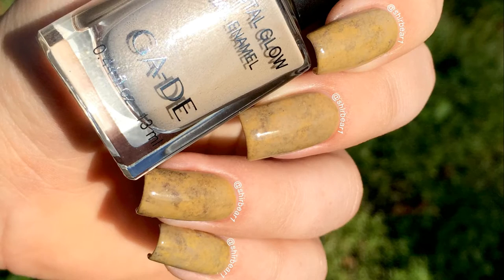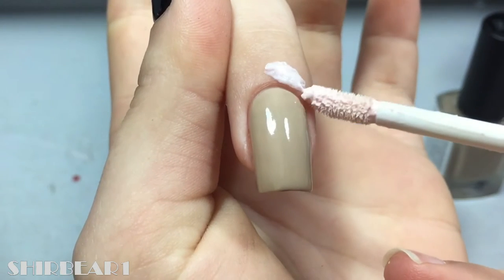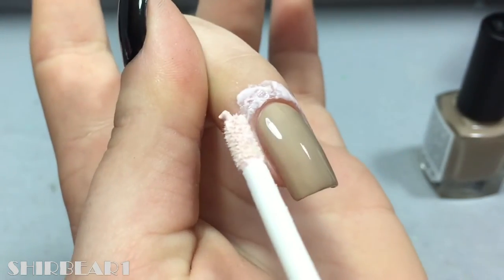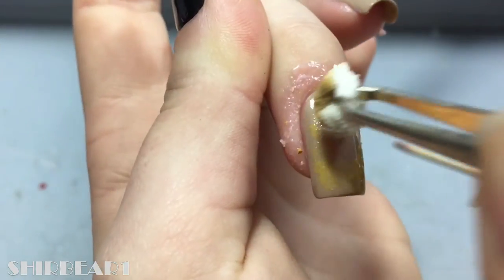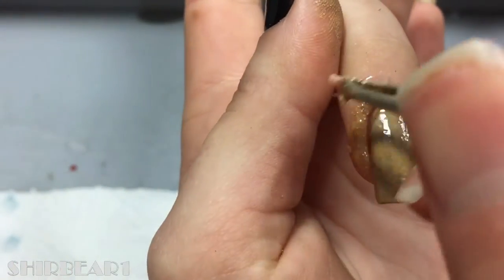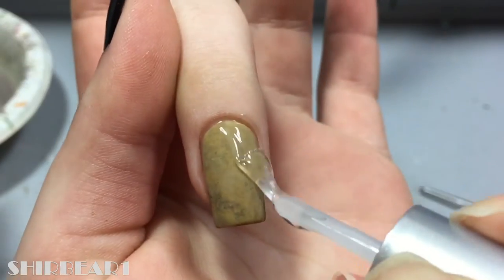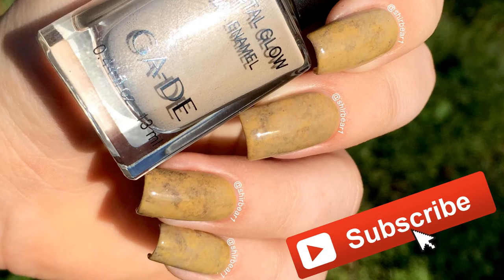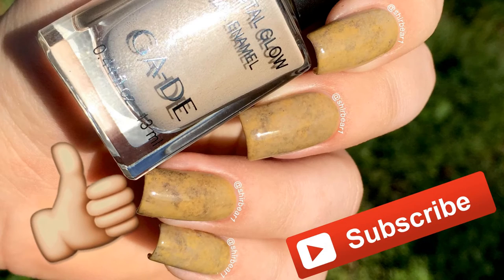Western Color Wash Nail Art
PRODUCTS USED:
Polishes:
* baje - GA-DE "Latte Macchiato 543"
* yellow - GA-DE "Curry Delight 502"
* nude - Laline "Make Up"
* brown - GA-DE "Irish Coffee 544"